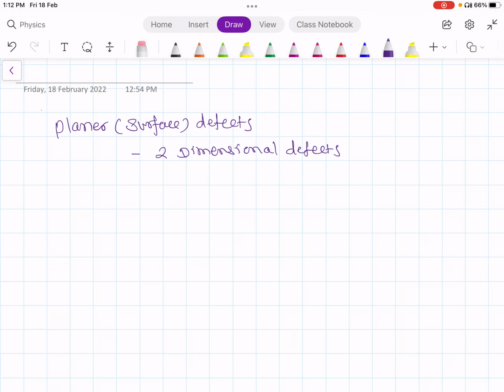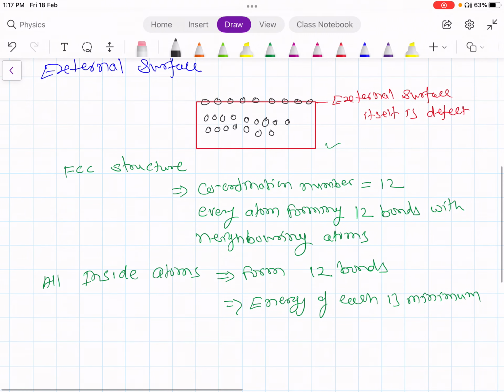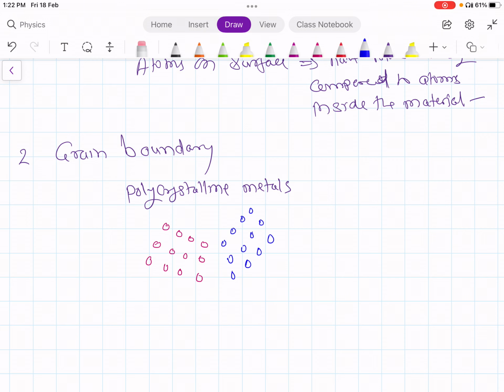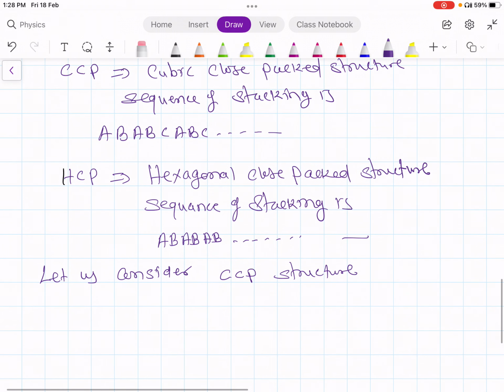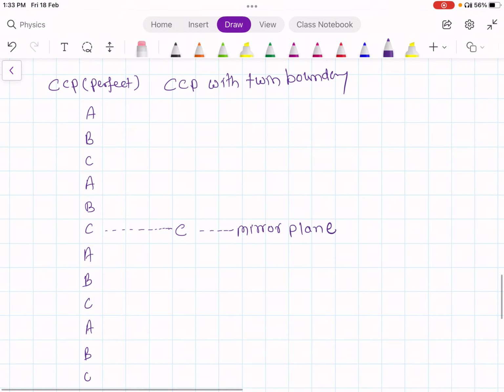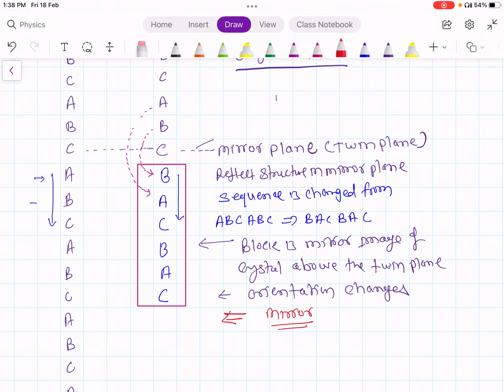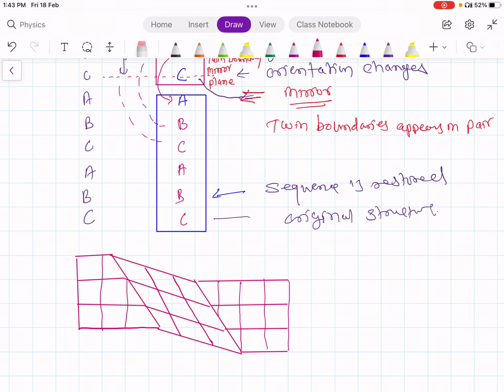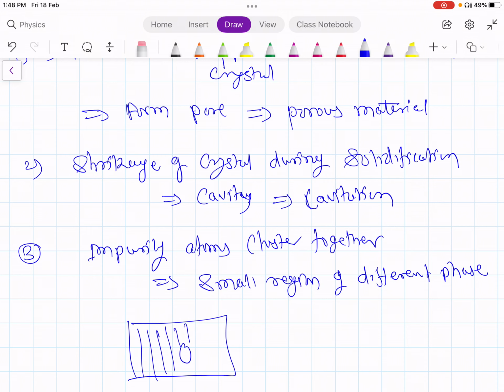1Crystal Structure1.24 Crystal Defects